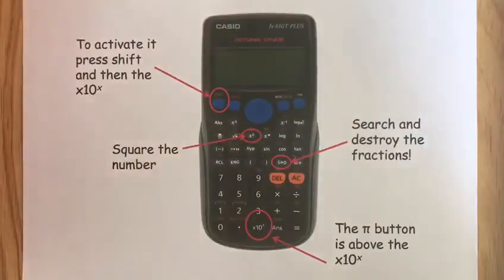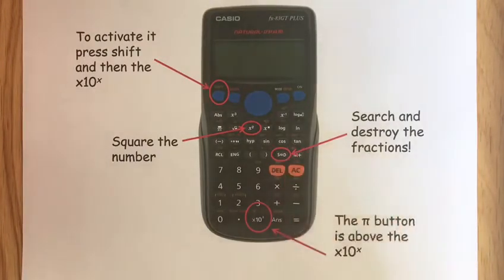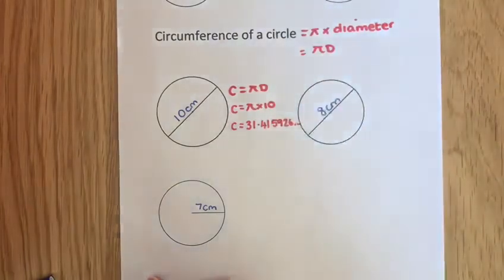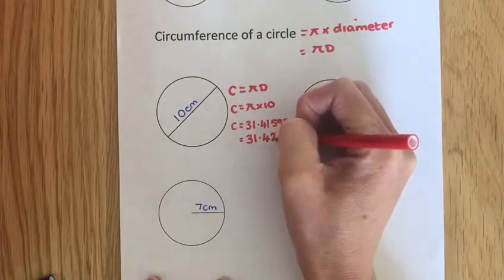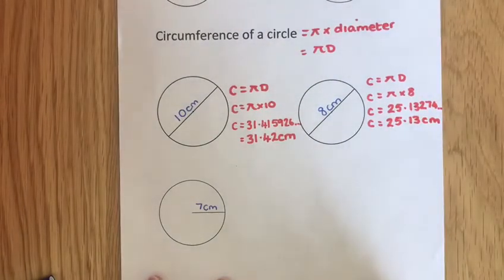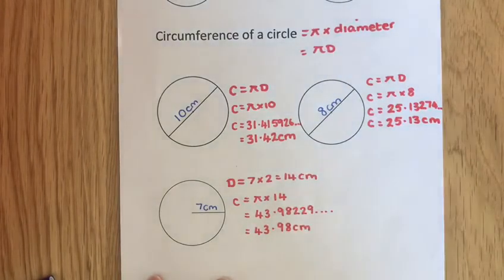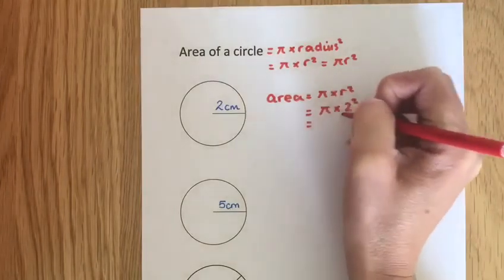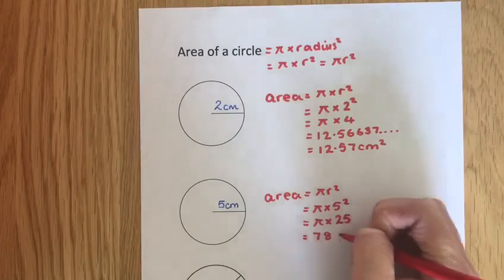Circumference and Area of Circles